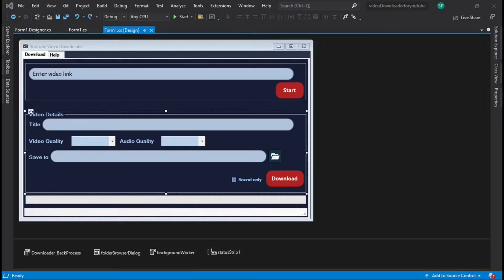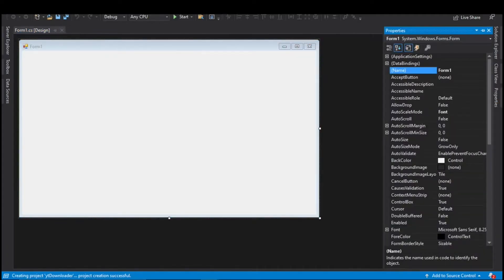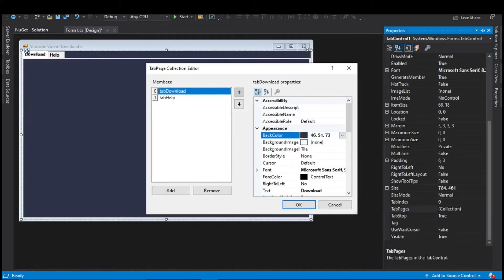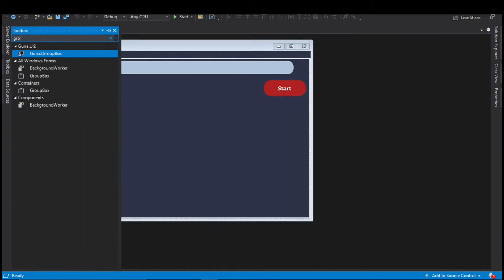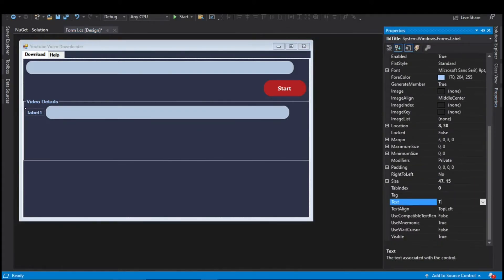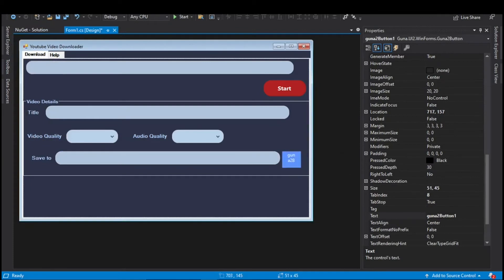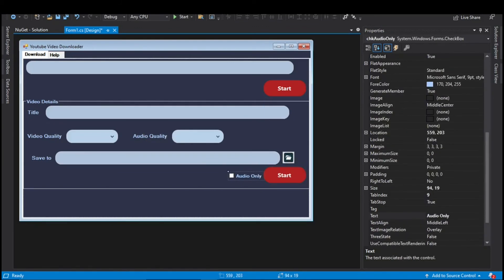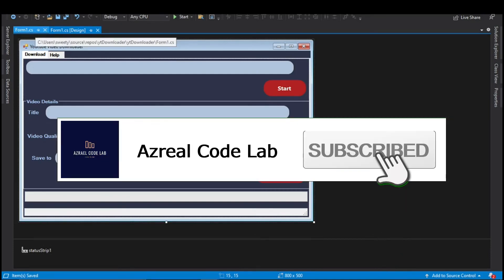YouTube Video Downloader App Using C# Windows Forms Part 1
Youtube video downloader using c# Part 1

This is first part of the youtube video downloader app. In this video I have explained about designing the U I

Backg[0:00]:
[2:36]:
[5:20]:

🎵 Track Info:

[0:00]:
Title: Breeze by MBB
Genre and Mood: Dance & Electronic - Inspirational
[2:36]:
Title: Fantastic by MBB
Genre and Mood: Dance & Electronic - Calm
[5:20]:
Title:  Fresh by MBB

🎧 Available on:

[0:00] Breeze:
[2:36] Fantastic:
[5:20] Fresh:

round music
[0:00]:
[2:36]:
[5:20]:

🎵 Track Info:

[0:00]:
[2:36]:
[5:20]:

🎧 Available on:

[0:00] Breeze:
[2:36] Fantastic:
[5:20] Fresh: